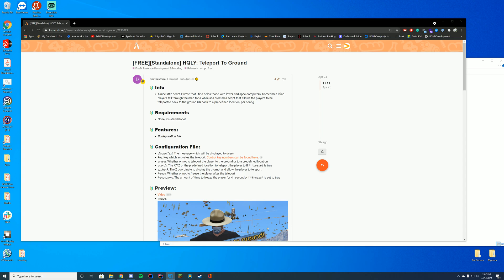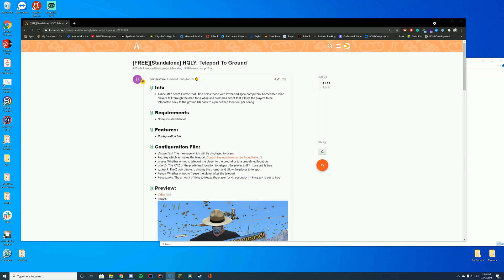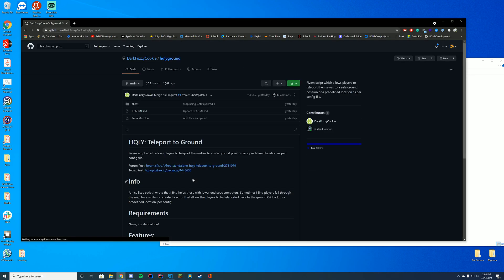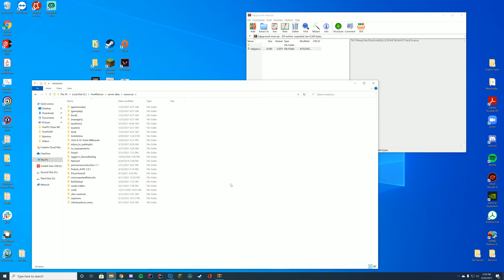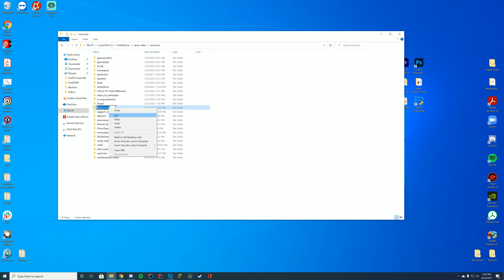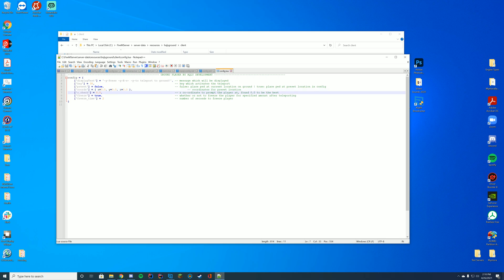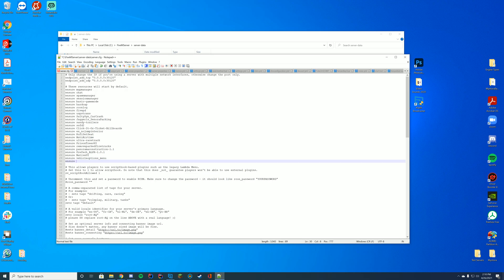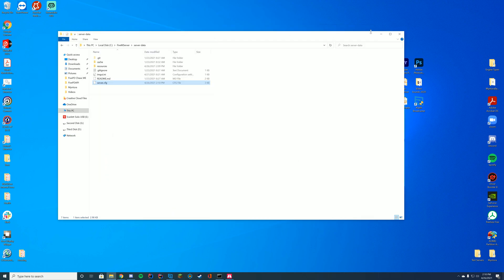Teleport To Ground (hqlyground) - FiveM Resource Install/Overview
FiveM Resource install today! We are checking out the hqlyground resource!

Support Us!

Computer Specs:
Processor: Intel - Core i9-9900K
Graphics: RTX 3090 Founders Edition
Ram: 64GB DDR4 3200MHz
Storage: 1x 2TB M.2 SSD & 4 x 1TB SSD
Motherboard: ASUS ROG Maximus XI Hero (Wi-Fi)
Power Supply: Thermaltake Toughpower Grand RGB 1200W
Case: AI Crystal XL RGB V3 Full Tower

Other Specs:
Mic: Shure SM7B Cardioid Dynamic Microphone
Mixer: Focusrite Scarlett
Amplifier: CL-1 Cloudlifter
Editing Software: Adobe Premiere Pro
Thumbnail Software: Adobe Photoshop
Coding Program: IntelliJ Ultimate Edition
Keyboard: Razer Blackwidow V3 - Yellow Switches
Mouse: Razer Basilisk v2 Wired Gaming Mouse
Mouse Pad: Razer 3XL Desk/Mouse Pad